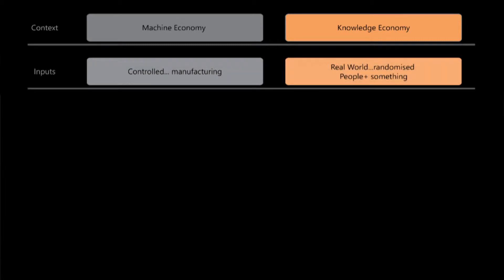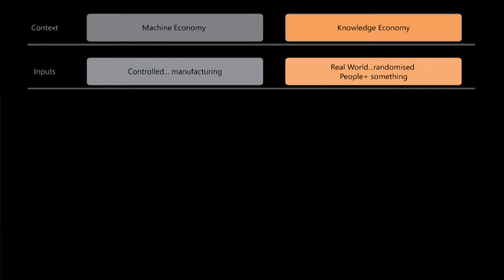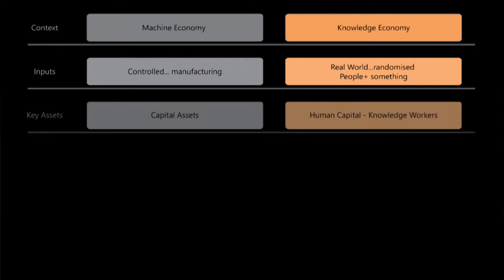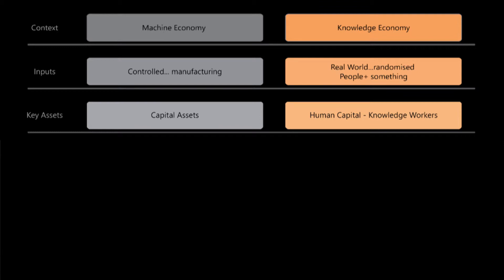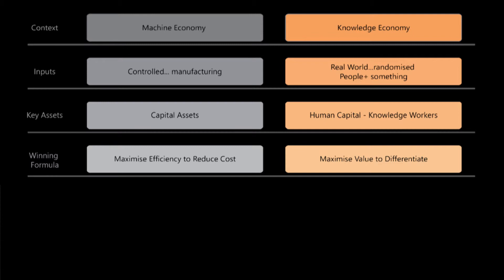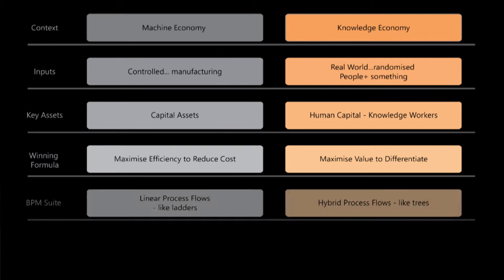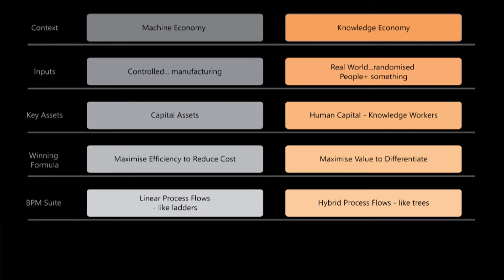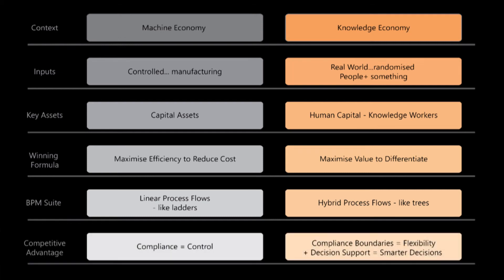XMPro: Client Conference February 2013 Question 3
Harnessing Human Creativity with XMPro, Quesetion 3: "Knowledge or Machine Economy?"  by Pieter Van Schalkwyk, CEO of XMPro.